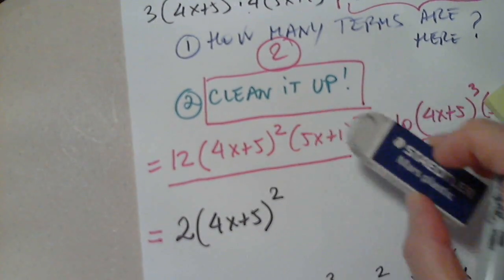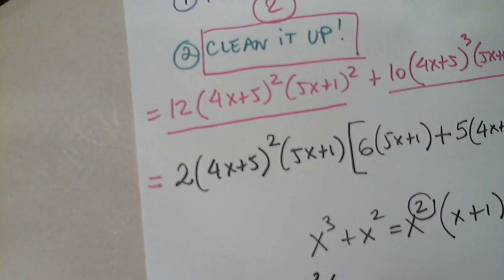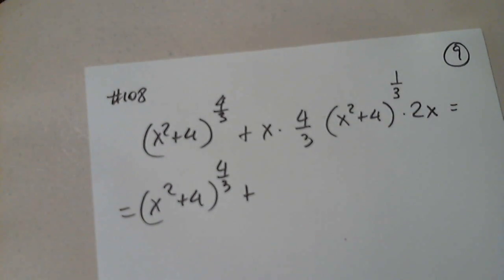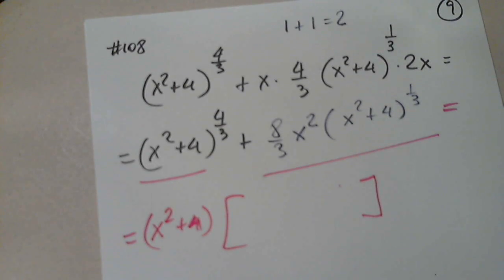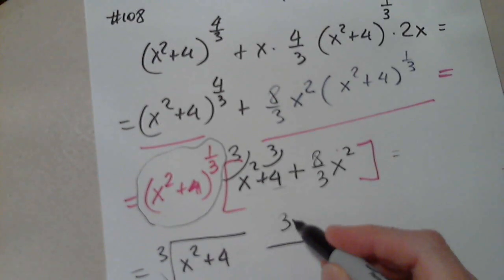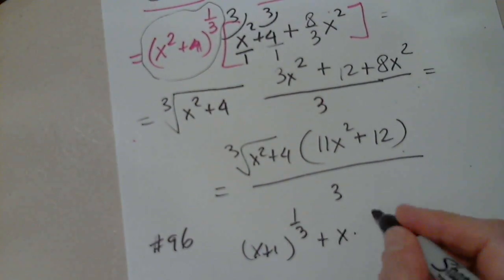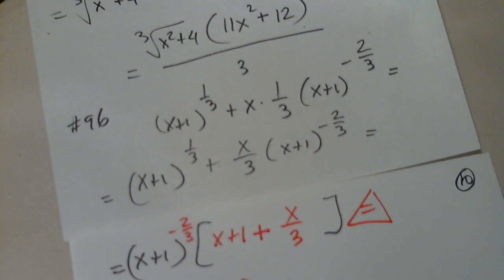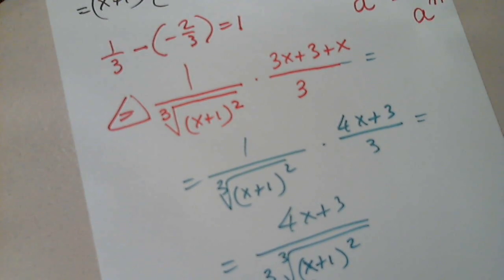MAT 146 A.8, 2.3, 2.7, A.4, A.6 PART 4 SEPT 16